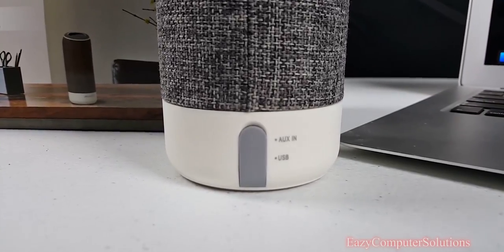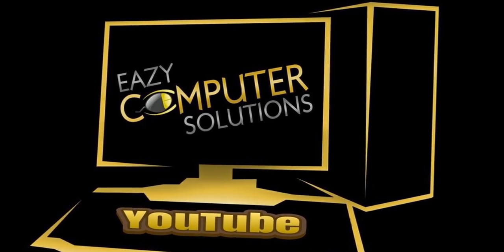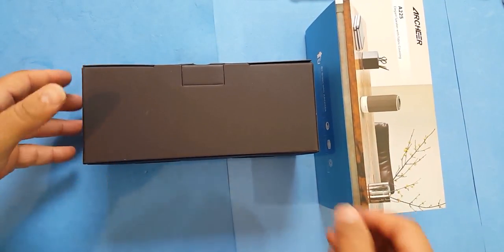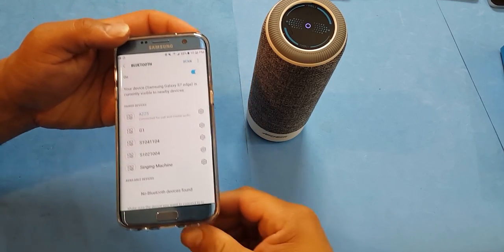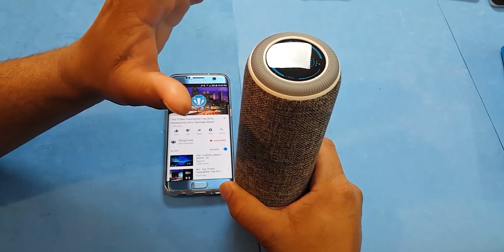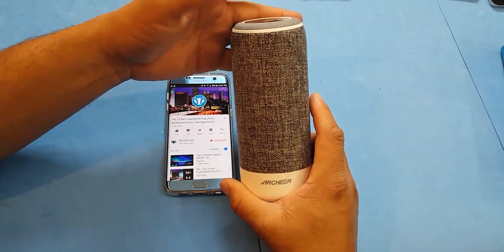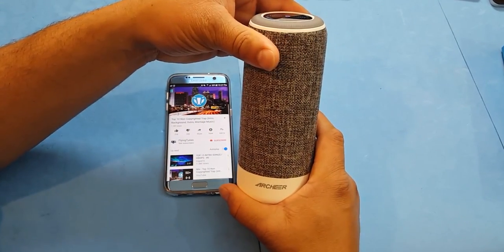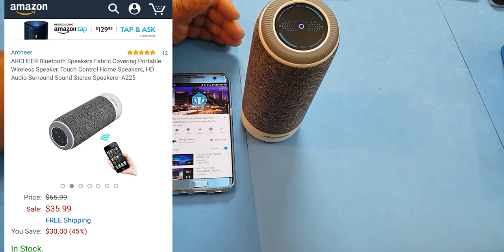ARCHEER Bluetooth Speaker | Unique Fabric Covering With Touch Controls | HD Audio Surround Sound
Hello guys here is a video on ARCHEER Bluetooth Speaker | Unique Fabric Covering With Touch Controls | HD Audio Surround Sound  Please let me know what you think